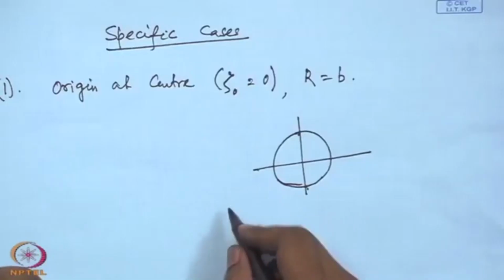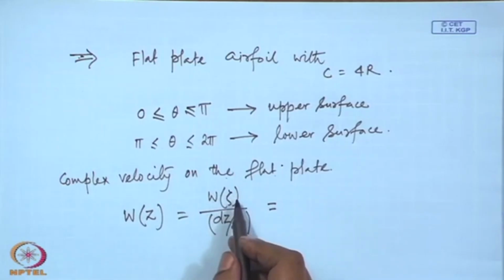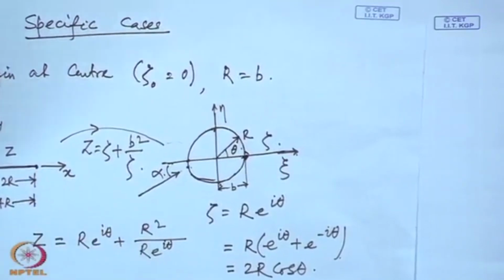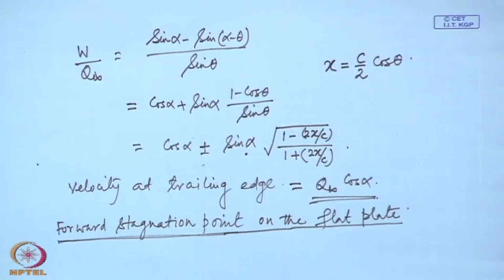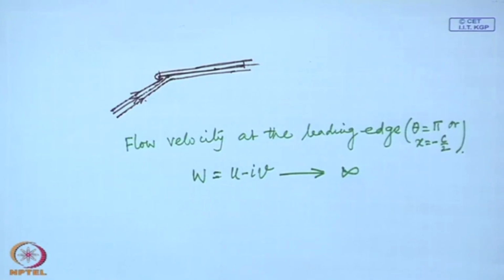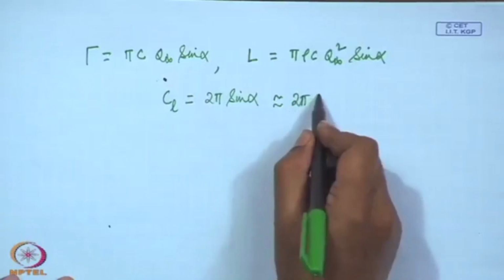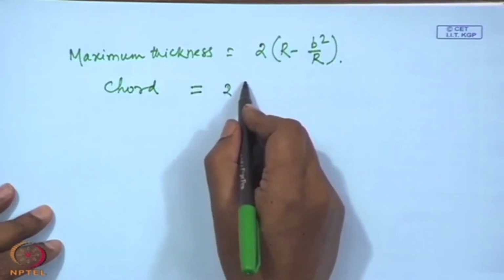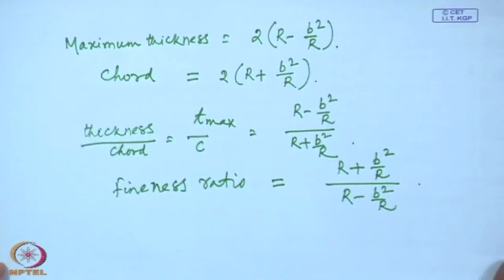Lec 37: Zhukovsky Transformation - Applications